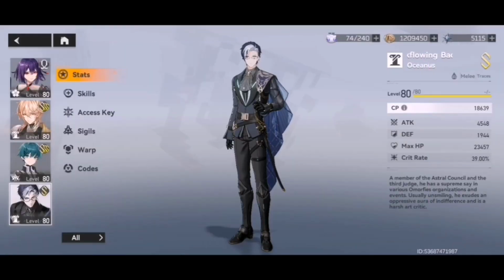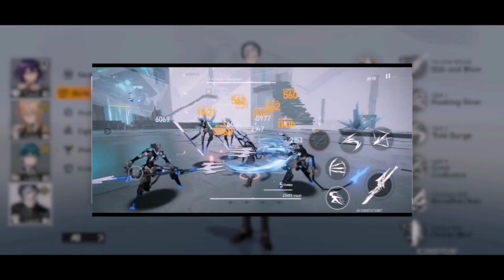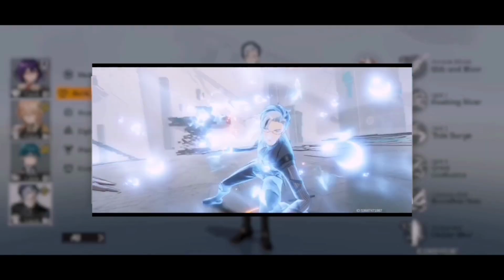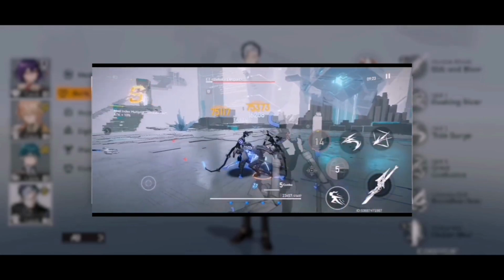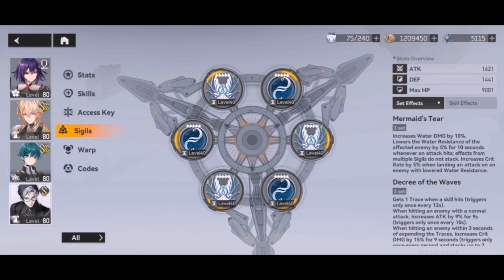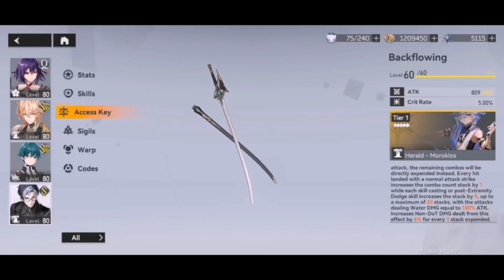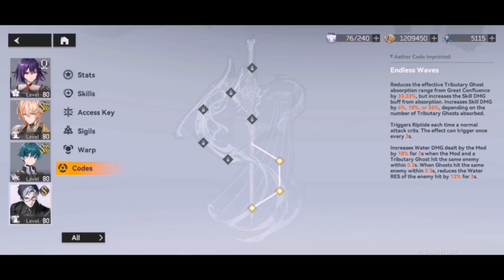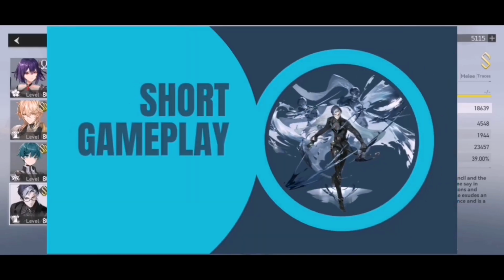Aether Gazer Oceanus Guide and Gameplay.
Hello Gamers welcome to this exciting video on our favorite husbando Oceanus. In this video I'll tell you all about his skills sigils Functor and Aether codes. Please watch till the end. Thank you for your time.

Songs
Musician:Bopposound

Musician:Michael OnLine
Timestamps
00:00 - 00:03 - Intro
00:04 - 00:37 - Explanation
00:38 - 00:49 - Character Overview
00:50 - 05:33 - Skills Explanation
05:34 - 06:45 - Best Sigils
06:46 - 07:59 - Best Functor
08:00 - 09:22 - Aether Code
09:23 - 10:16 - Personal Thoughts
10:17 - 11:43 - Gameplay
11:44 - 12:17 - Conclusion
12:18 - 12:26 - Outro